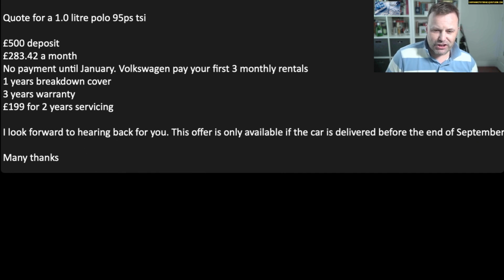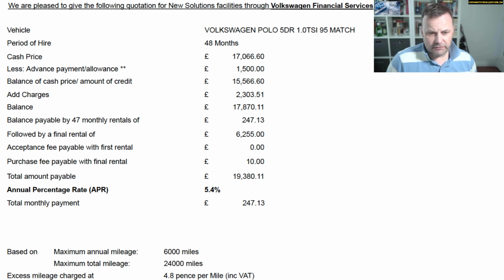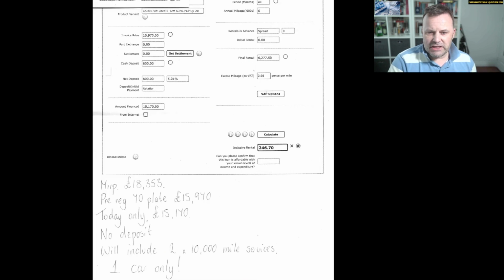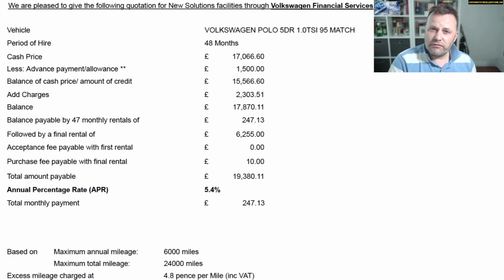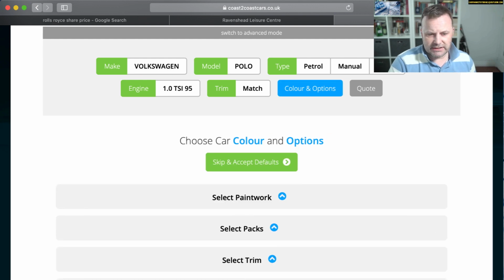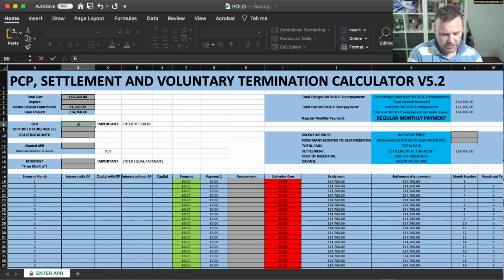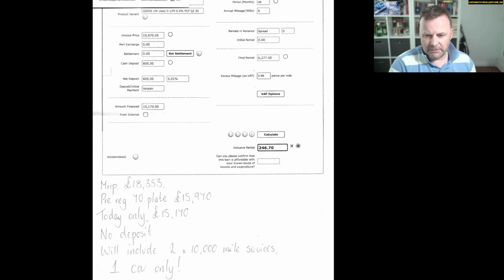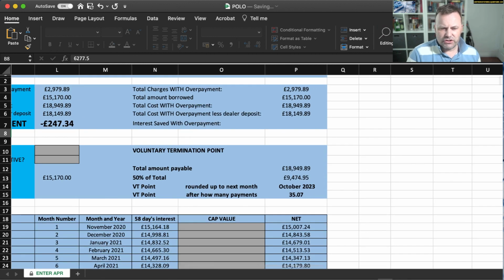POLO 1.0TSi 95 FINANCE - ALWAYS CHECK QUOTES CLOSELY!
A look at a recent viewer's experience of getting quotes for his new VW Polo 95 TSi Match.